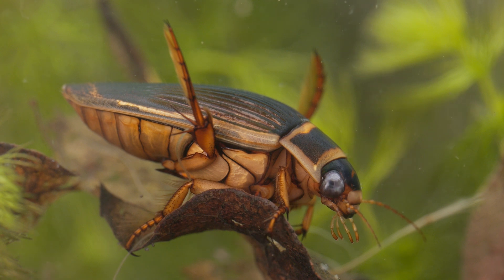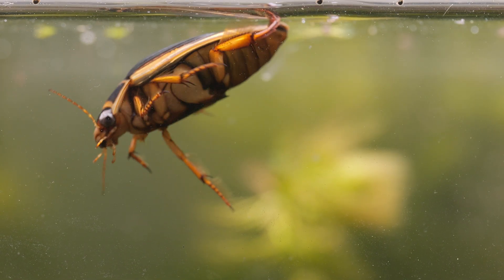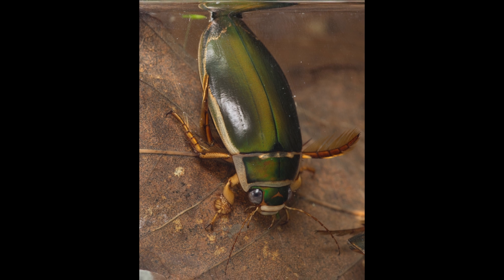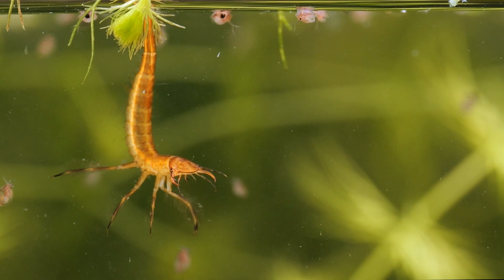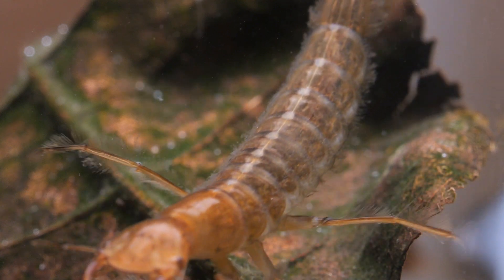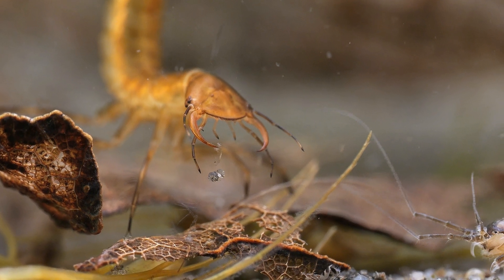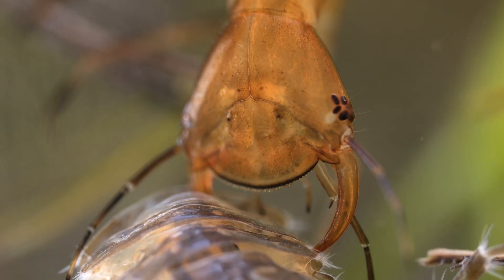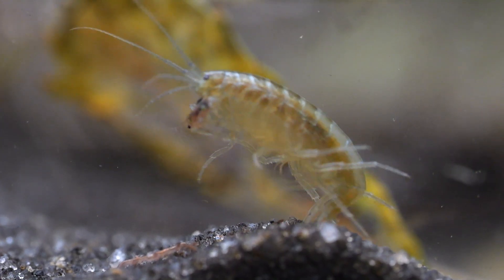The Great Diving Beetle - Water Tiger - Pond Life Fact file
We look at the Top Predators of the pond: Great Diving Beetle + its larva the Water Tiger

Diet, how they swim, how they breathe and how they catch and eat their prey are all covered in the Pond life factfile